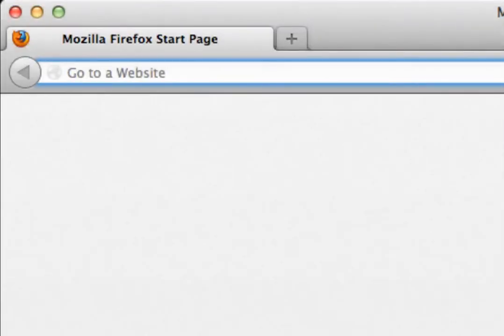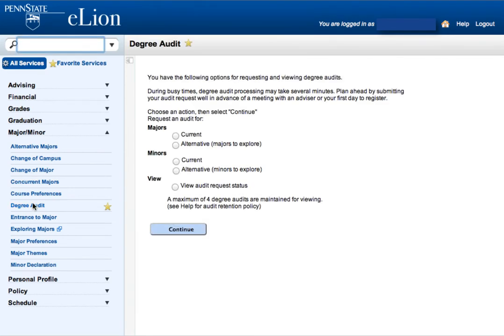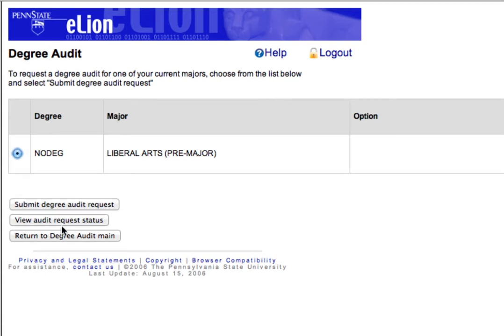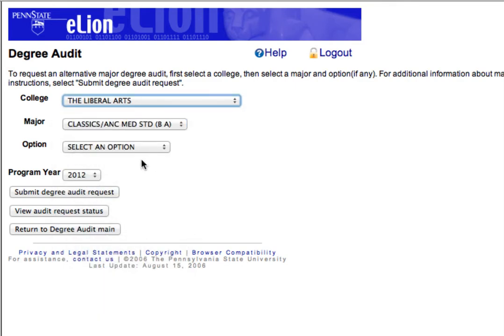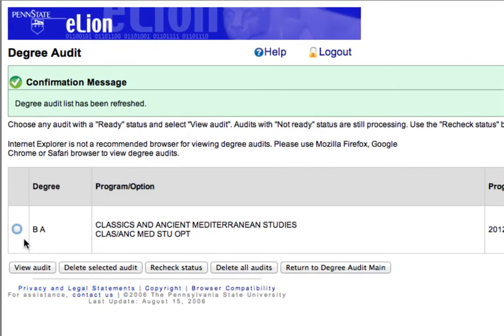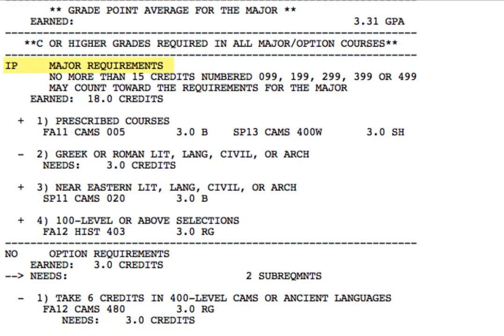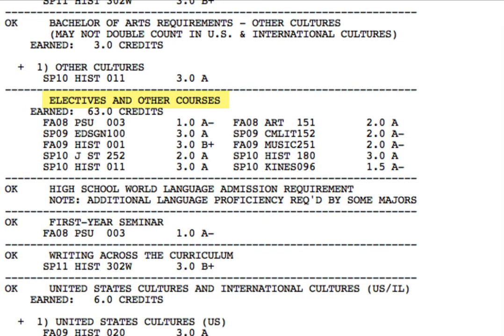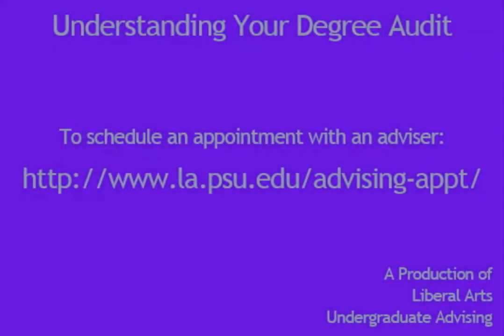Understanding Your Degree Audit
This video demonstrates how to retrieve and read a Degree Audit at Penn State.

VIDEO TRANSCRIPT:
This video provides an overview of how to retrieve and read a Degree Audit.

We will start by going to the eLion homepage. In the navigation bar enter the eLion address - eLion.psu.edu.

You can then click on Students and enter your user ID and password then click Okay.

On the left-hand side of the eLion window open the Major/Minor drop-down box, here you can select Degree Audit

You will notice on the right hand side of the elion window it now says Degree Audit and gives you choices for Majors, Minors and View Audit Requests.

If you are already enrolled in a degree program you can choose Current under Majors and then click continue. You should then see your degree and major listed. Here you can click Submit Degree Audit Request.

If you are not yet enrolled in a degree program your degree will be listed as NODEG and you should click Return to Degree Audit Main. This will bring back to the main degree audit page. This time you should select Alternative (majors to explore) and then click Continue

In the window that opens next, select a College from the drop down box, you should choose College of Liberal Arts.

Then select the Major and an Option if it has one. In this example we will choose Classics and the general Classics option, then click on Submit Degree Audit Request.

You will get a confirmation message. You can then click on the button View Audit Request.

In this window you'll notice that the status of the audit request is Not Ready, click the button called Re-check Status... again you will get a confirmation message and if the status is Ready... you are ready to view the audit. Click the radio button next to the degree and then click View Audit.

At the top of the Audit it will list the major selected. It also lists other important information such as your grade point average, the number of late drop credits, the name of your major adviser and, equally important, the first day you can register at the University Park campus (UP) for the next semester.

Scrolling down you will also see the grades received for the previous semester,

and what your current schedule is.

Below that the audit lists major requirements for the major we selected

Anytime you see a minus sign this means that there is some aspect of that requirement that you still need to complete.

The Audit will then list any additional optional credits for the major, laboratory requirements, and general education requirements.

Depending on the degree selected you may see Bachelor of Arts requirements listed.

Below that any electives that you may have taken.

The First Year Seminar requirement, Writing Across the Curriculum requirement.

United States cultures and international cultures requirements.

The minimum number of credits needed to graduate.

The current number of credits earned.

How many are in progress and how many more are needed to complete the degree

If you are unsure of any abbreviations used throughout the audit, refer to the legend at the bottom of the page.

The degree audit is the road map for completing your degree requirements, and it is critical that you learn to use this important tool.

When meeting with your adviser, you should bring a recently printed and up-to-date degree audit, so that you and your adviser can assess your progress accurately.

We hope this video has been helpful.